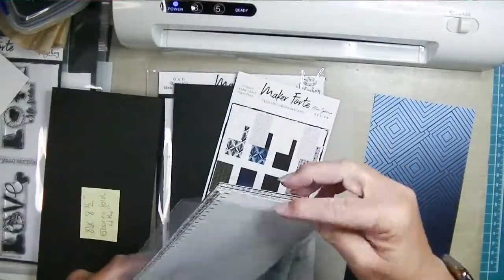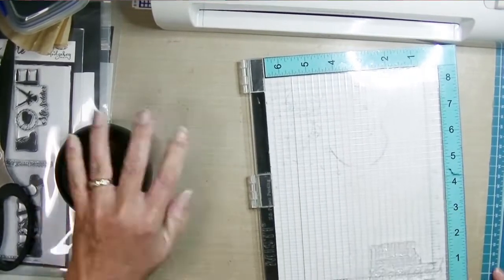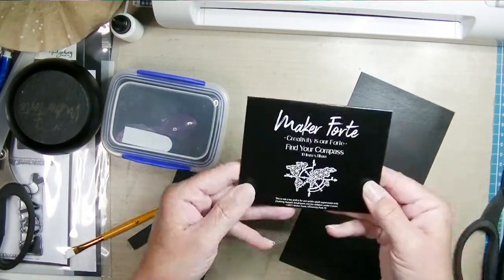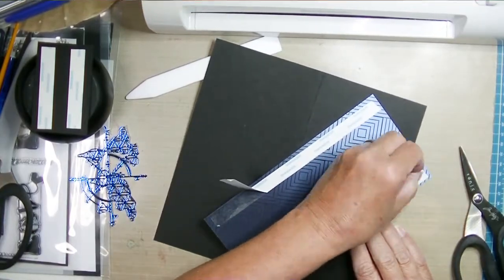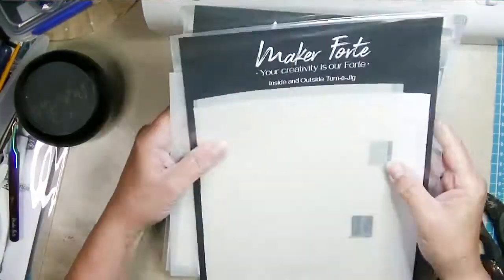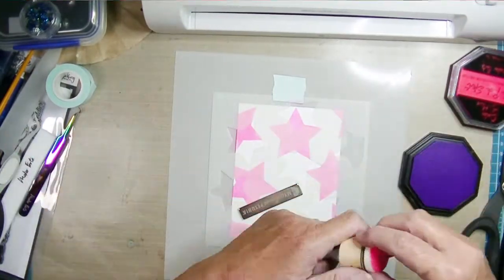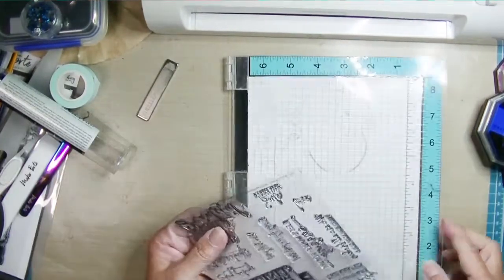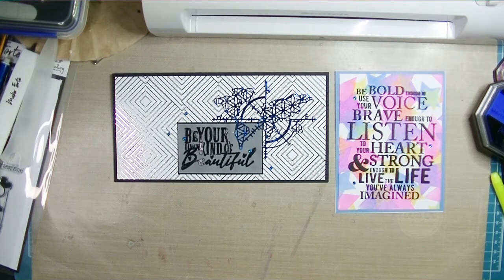Maker Forte Perfect Placement Tool, Layered Stencils, and Foilable Papers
Create 2 quick cards using some new tools recently released by Maker Forte. I will use the perfect placement tool with some new layered stencils to create one card and I will foil some patterned paper and die cut and foil a toner sheet included with the paper set.

These are the main supplies used. Product disclosure below.

• Maker Tool Kit - To the Point - Teflon Bone Folder, Scorer, and Creaser

• Maker Tool Kit - Tools - Mini MISTI 2.0 Precision Stamp Tool

• Maker Tool Kit - Mister Perfect - Refillable 2 oz Spray Bottle (Mr Perfect)

• Tonic Studios - Tim Holtz - Non-Stick Micro Serrated Scissors - Titanium Multi Set - 3 Pack

• Printed Paper - The Hedgehog Hollow - Black to Basics Patterned Slimline Paper Pack

• Perfect Placement Tool for Gel Press, Layered Stencils, Stamps, and more

• Perfect Placement in the Round for Stamping Positioners and Symmetrical Stamping Techniques

• Cardstock - Printed - Alex Syberia Design - Art Deco - Slimline - 24 Sheet Paper Pack

• Color Hive – Rah Rah Skirt - Water Reactive Ink Pad

• Color Hive Re-inker – Purple Rain - Water Reactive Ink Refill - 0.5 Ounce